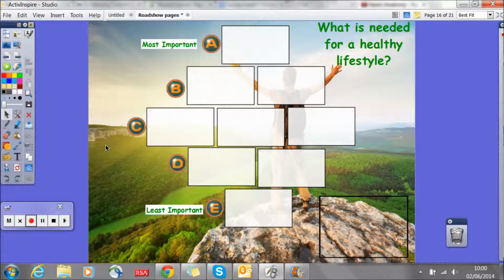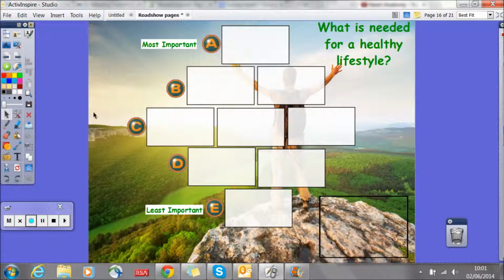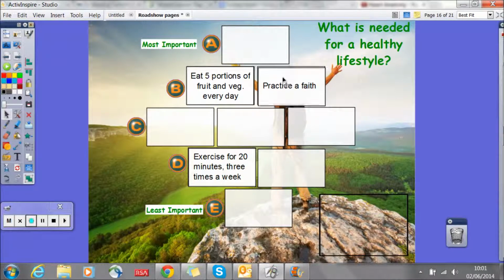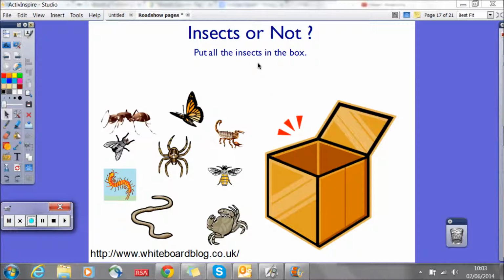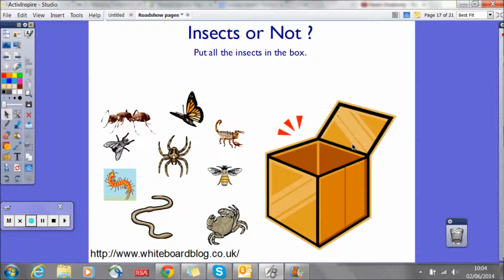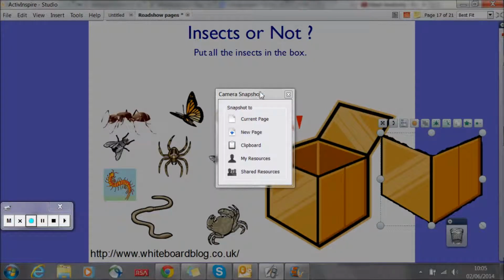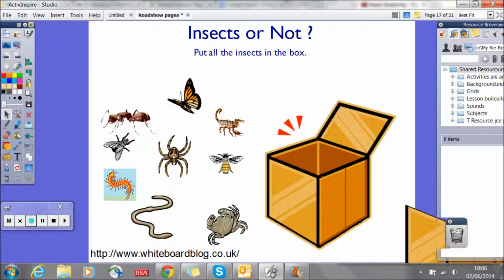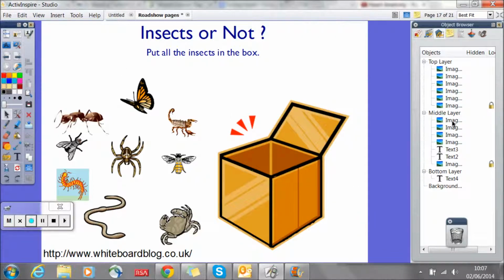Layering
This video looks more closely at layering and how information can be dragged out of or into a 'box'.